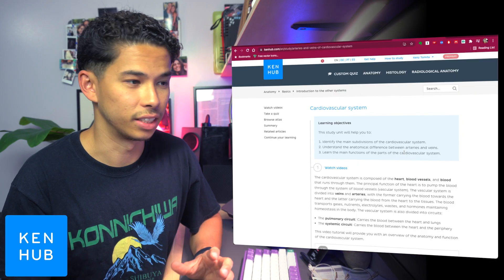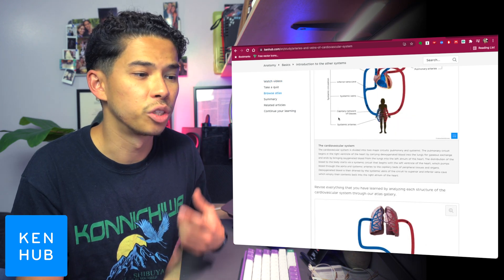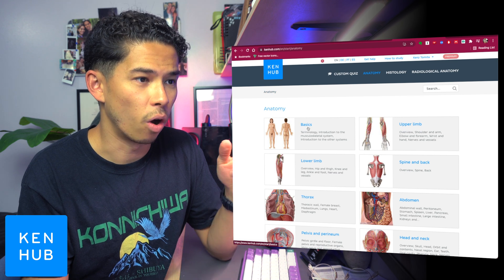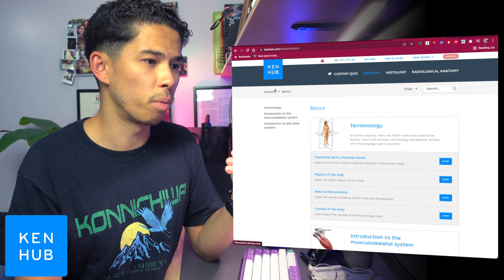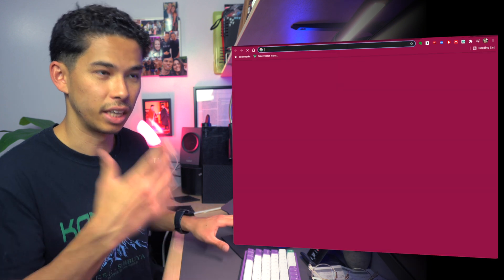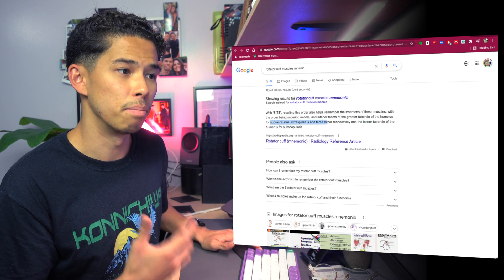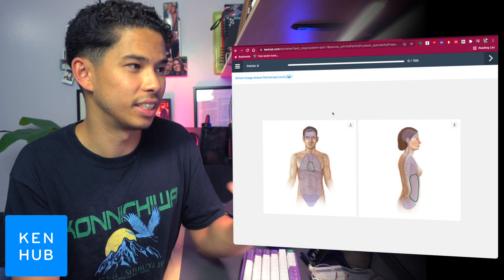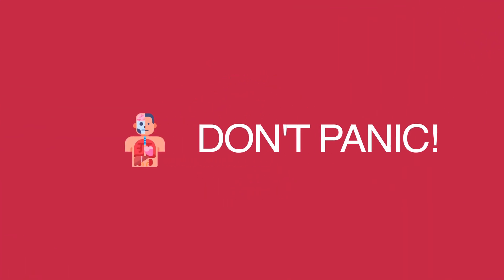How I Mastered Anatomy in Medical School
Timestamps:
00:00 Intro
00:41 Use the right resources
01:49 Understanding comes first
05:02 Use mnemonics
07:02 Put things into a clinical context
08:55 Testing yourself
11:00 Don't panic!

Whats up guys! My name is Kenji and I am currently a medical student at King's College London after graduating from the University of Birmingham with a Bachelor's degree in Medical Science (BMedSci). In this video, I talk you through how I learned and studied anatomy in medical school.